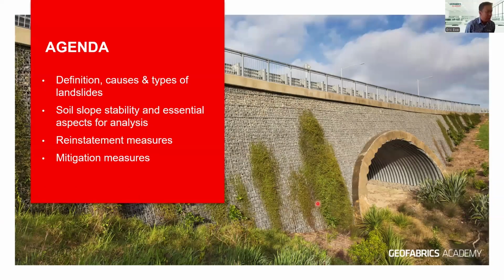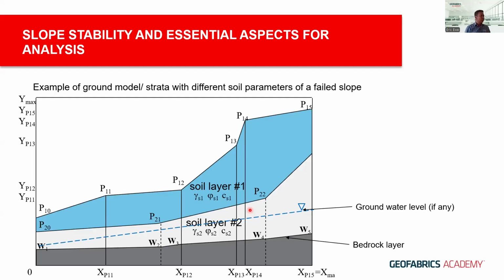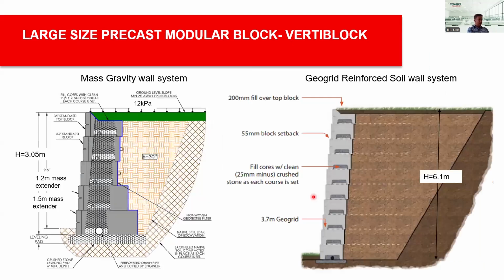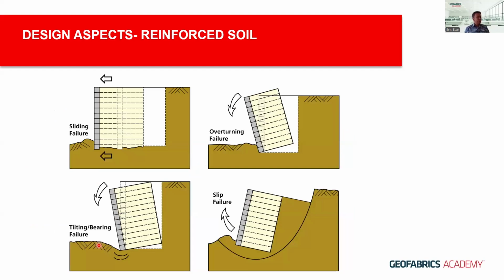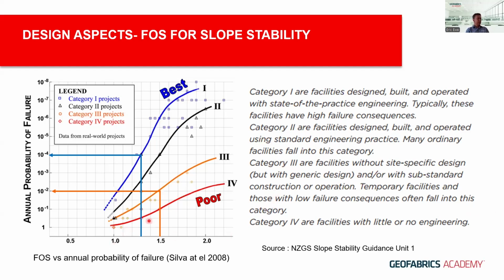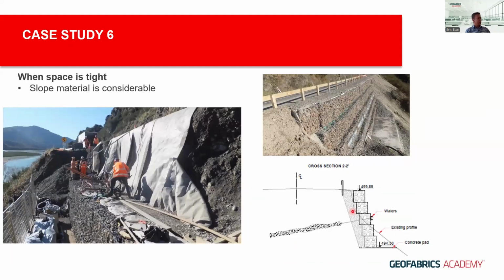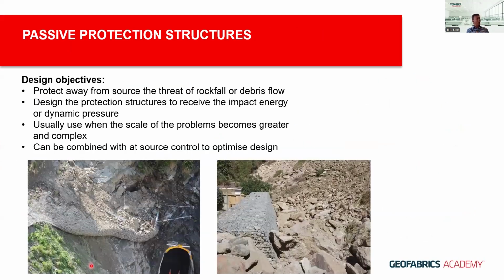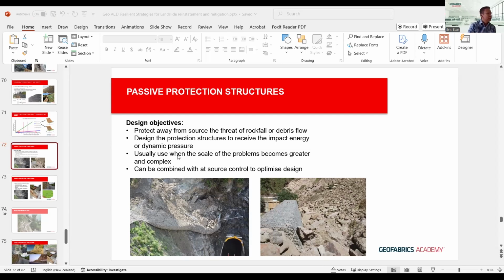Resilient Strategies for Landslide Reinstatement and Mitigation | Geofabrics Academy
Landslides are natural or human-induced geological events that cause slope failure, leading to the movement of soil, rock, and debris. These events can result in significant damage to infrastructure, loss of life, and environmental degradation.

Addressing landslides involves two key processes: reinstatement and mitigation. Reinstatement focuses on restoring affected areas to ensure functionality and stability after a landslide. Mitigation involves implementing proactive measures to prevent or reduce the risk of future occurrences.

There are multiple approaches to the solutions depending on the scale of the problems, importance of infrastructures and location of the landslides among others. This presentation focuses on Geofabrics solutions and some completed case studies.